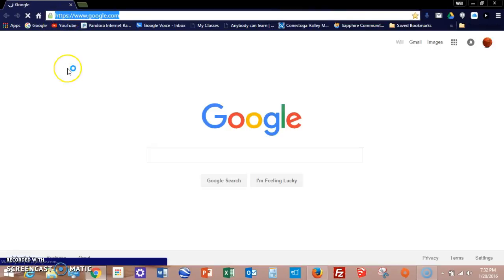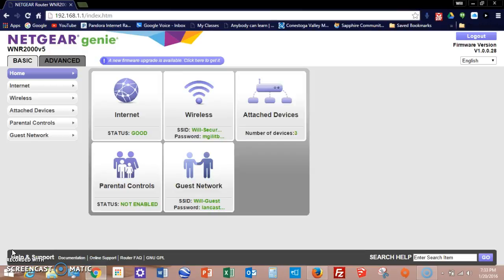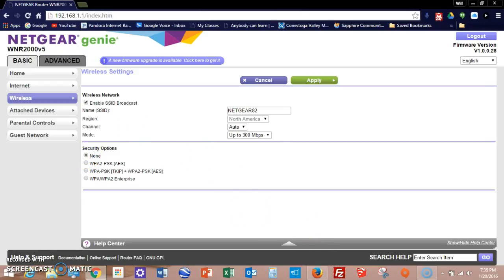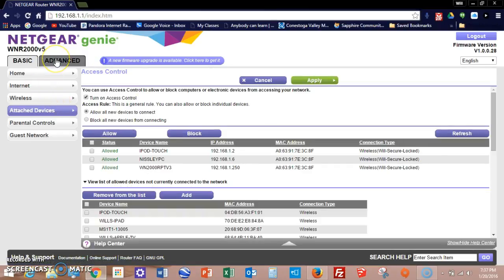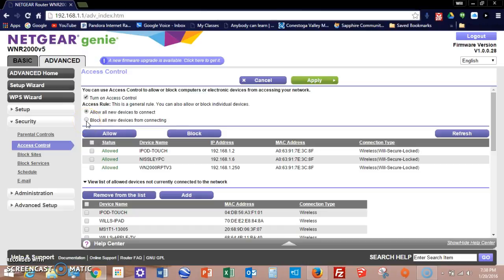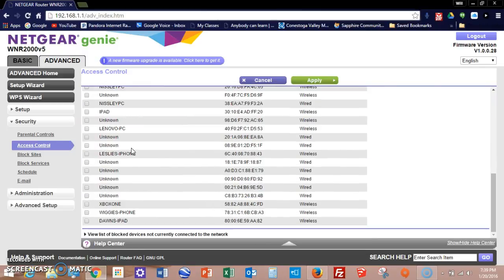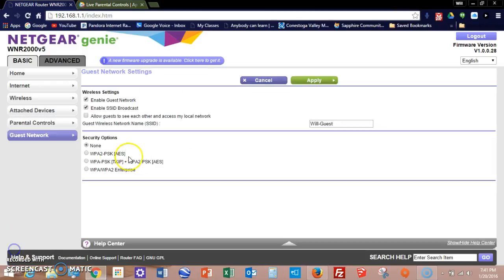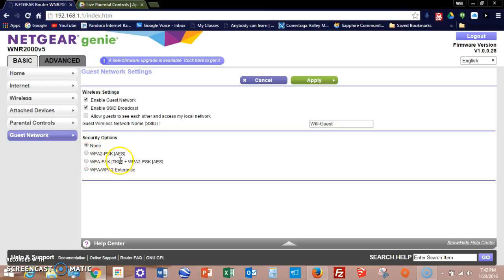How To Use NETGEAR Router Settings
This video shows you how to use the NETGEAR router interface.